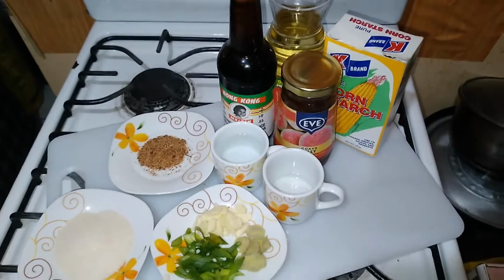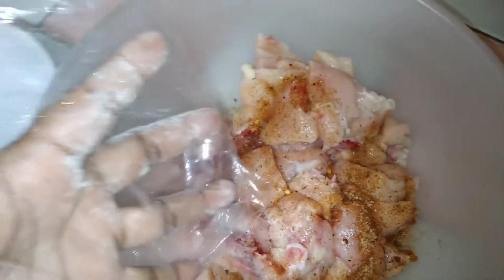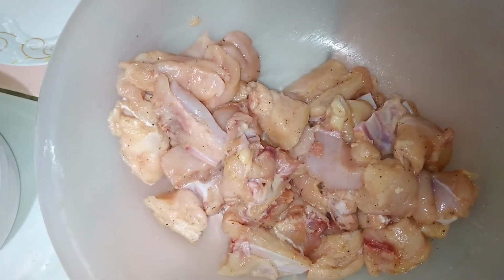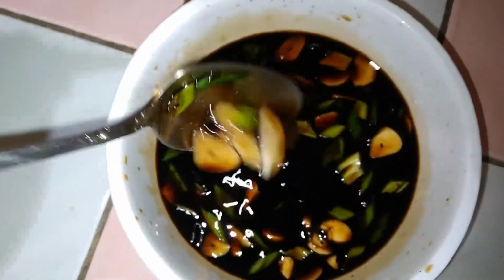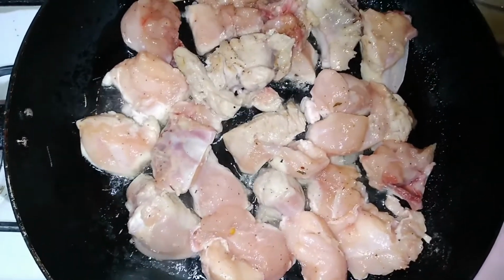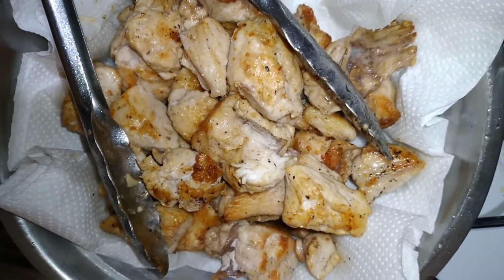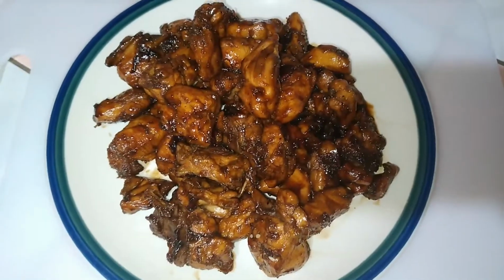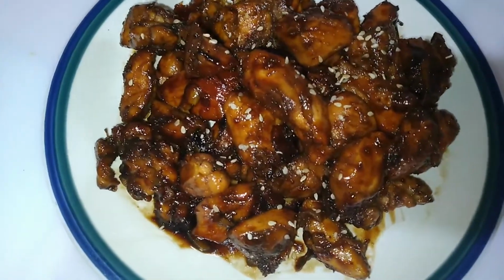TERIYAKI CHICKEN || TERIYAKI CHICKEN MY WAY || JAMAICAN STYLE #003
TERIYAKI CHICKEN || TERIYAKI CHICKEN MY WAY || JAMAICAN STYLE

INGREDIENTS
2lb Chicken breast
1/4 Cup Soya sauce
1Tbsp Sugar
2 Pieces of slice ginger
2 Garlic cloves
1Tsp Jerk season
1 Scallion
3Tbsp Oil
1Tbsp  Corn starch
2Tbsp white vinegar
3Tbsp Guava jelly

Please note: Use a non-stick pot keep flame on medium heat when adding the sauce to the pot and reduce to low heat has you add the chicken to the sauce..

 other recipes you would love to see me make.